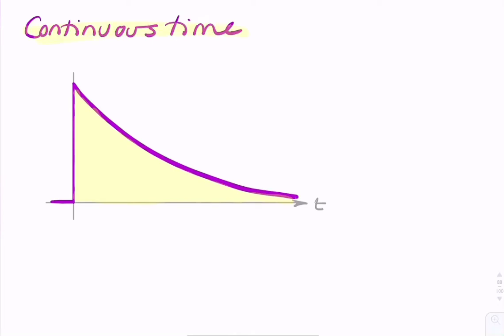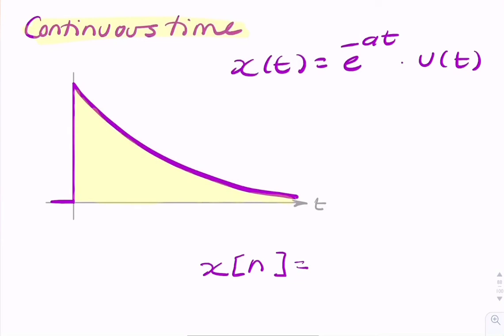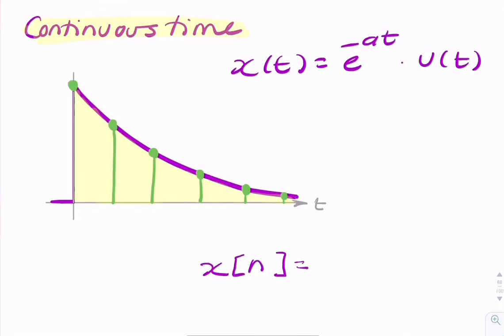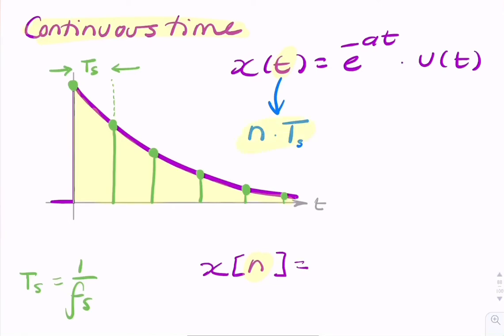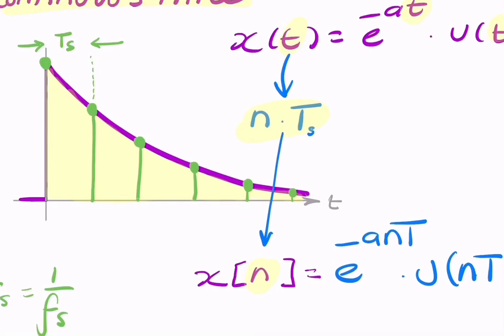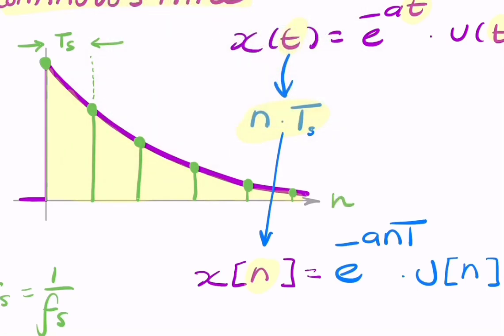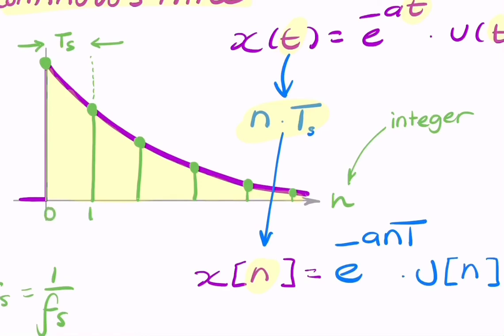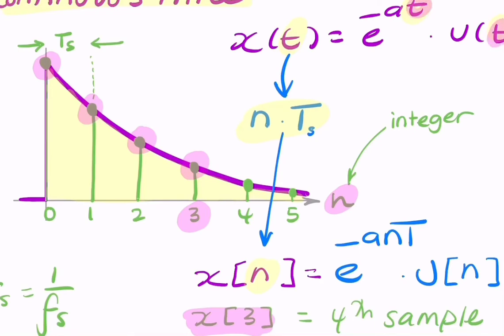Continuous time to discrete time representation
ELEC270 Signals and Systems, week 6: Sampling and Discrete Time Signal’s